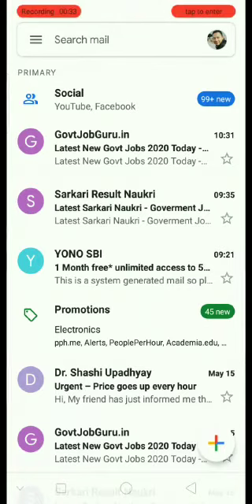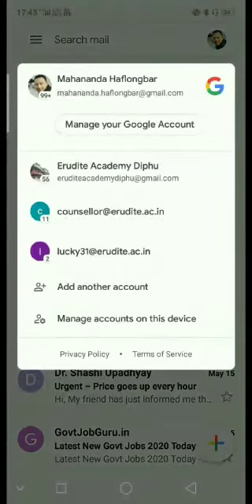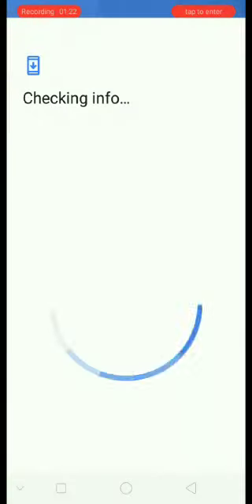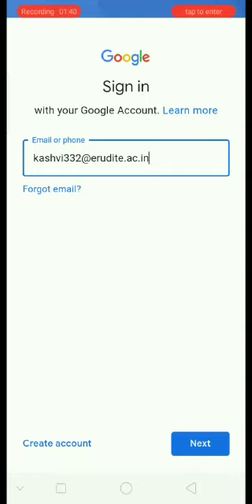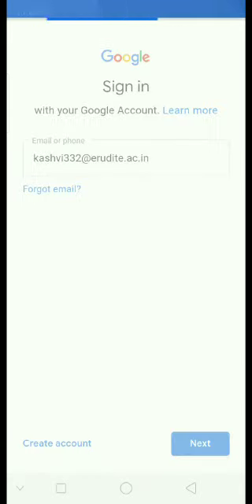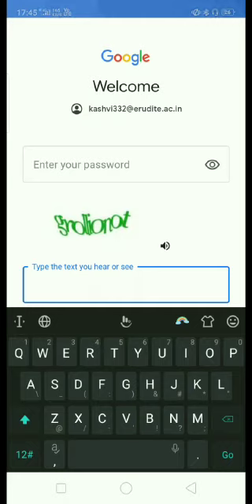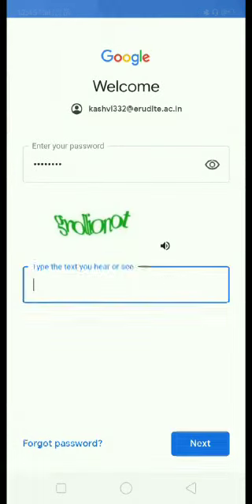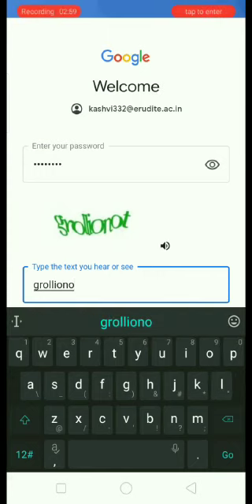30 May 2020